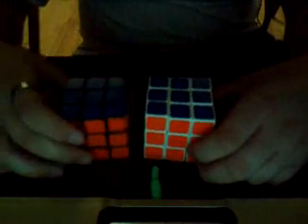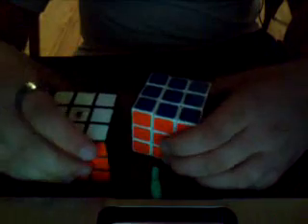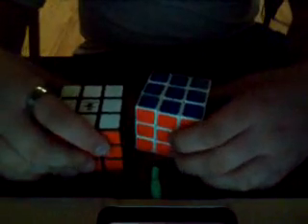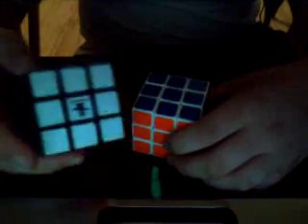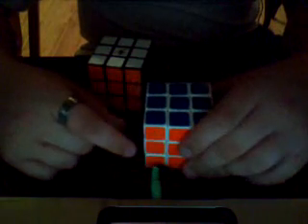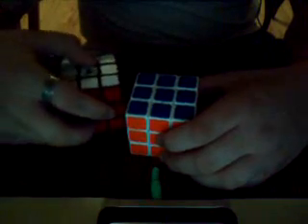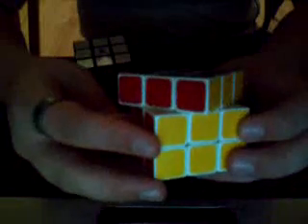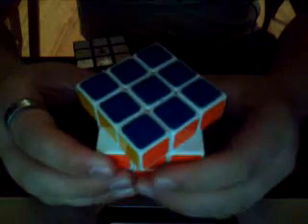My First Review Video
A review of the Cube4You type A.